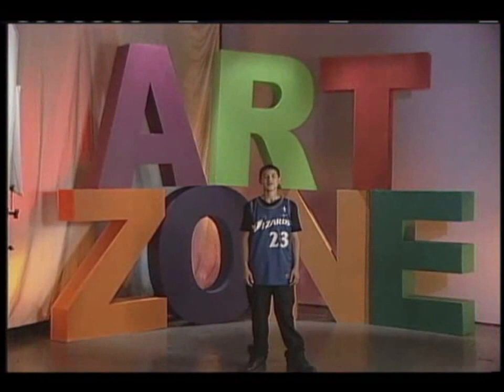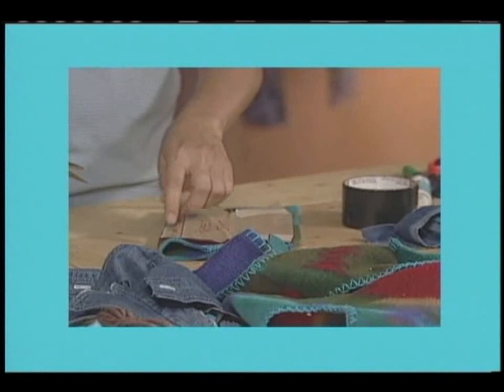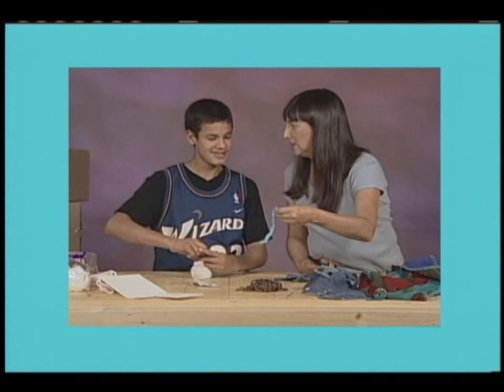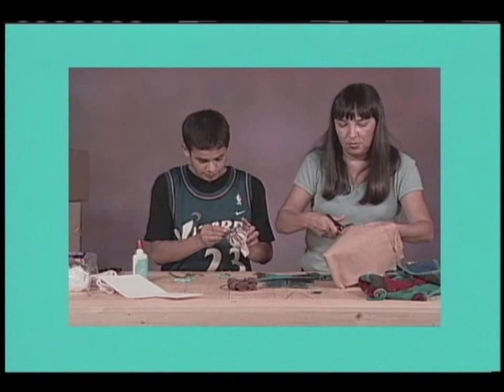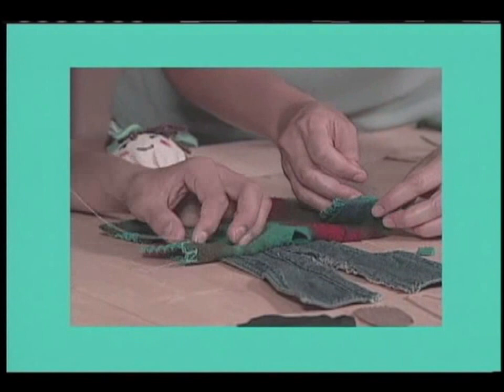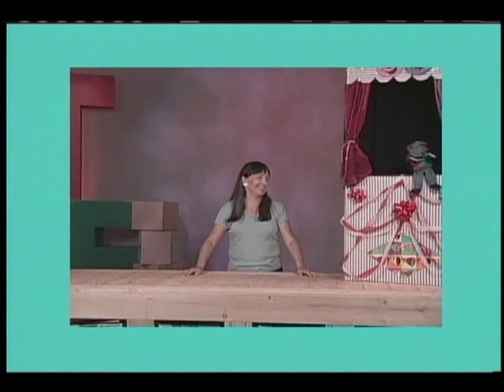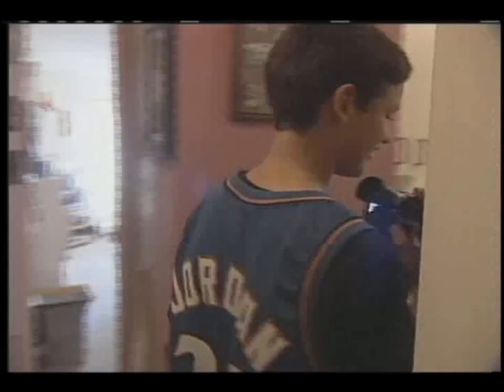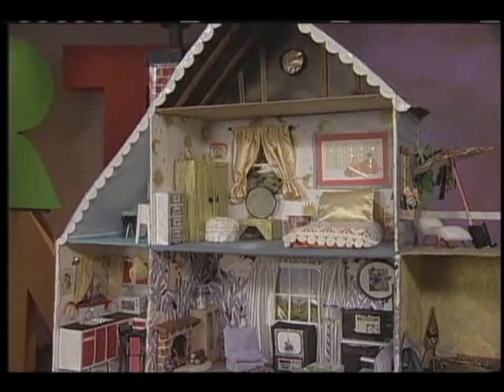Art Zone Episode One- part 1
The full series is now available as a high quality DVD
to order: